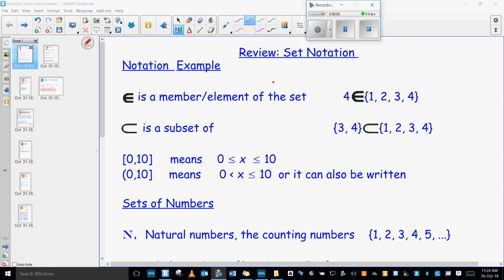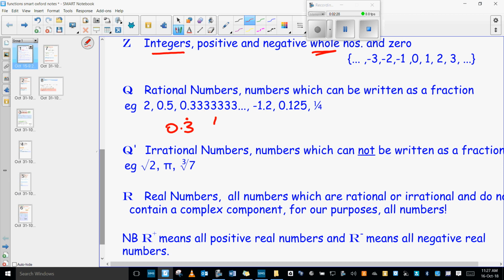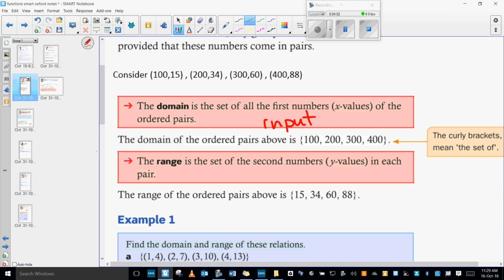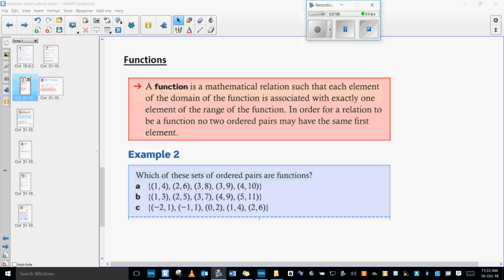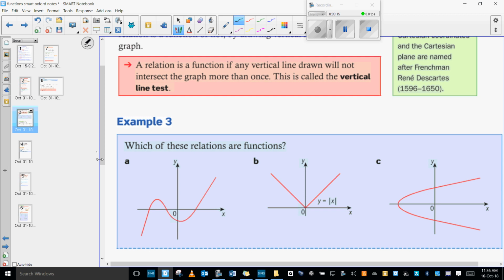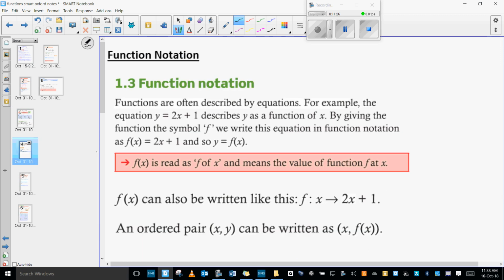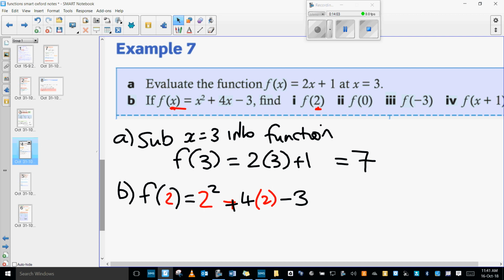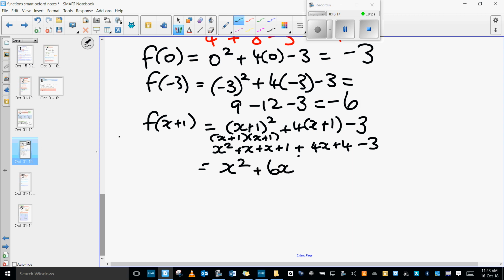functions part 1